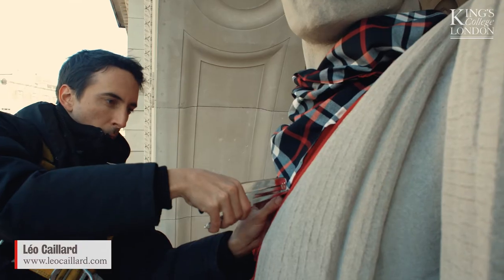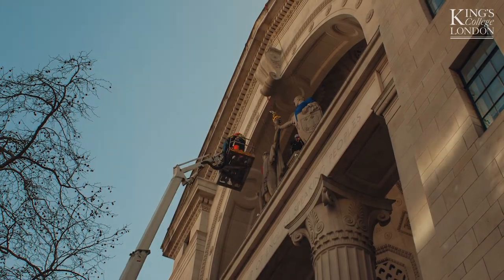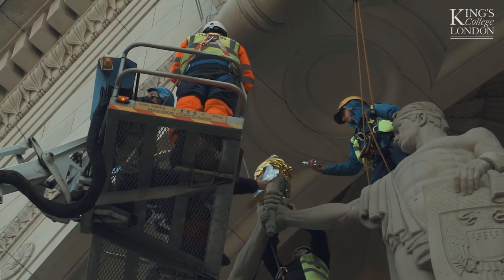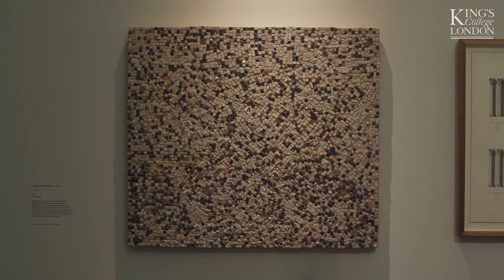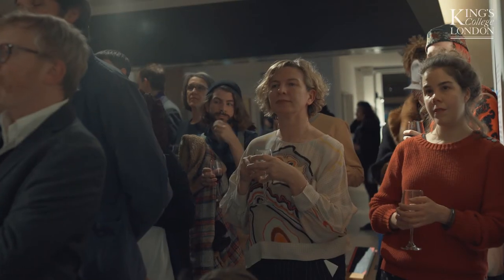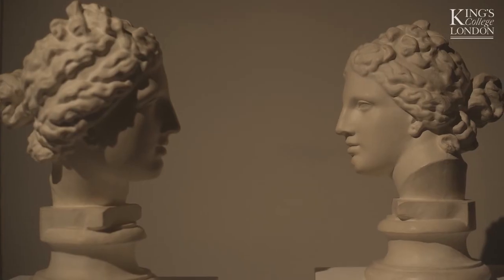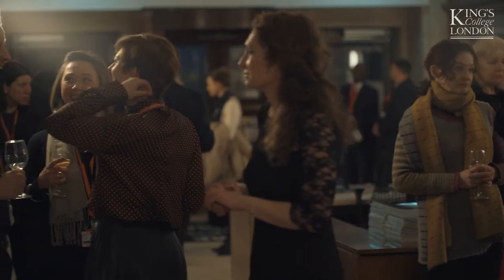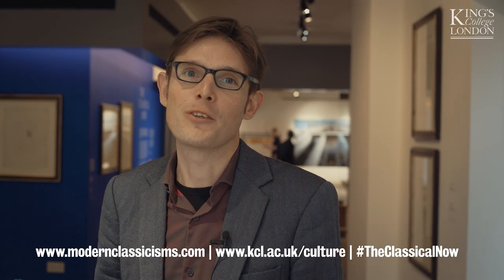The Classical Now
The Department of Classics and the Faculty of Arts & Humanities at King’s are delighted to announce the opening of The Classical Now at Bush House Arcade and Somerset House East Wing. The exhibition forms part of a research project conducted in the Department of Classics on ‘Modern Classicisms’. The Classical Now exhibition runs from 2 March to 28 April 2018; entry is free.